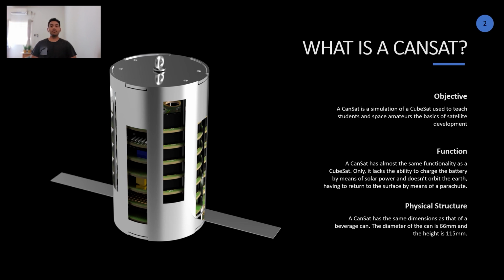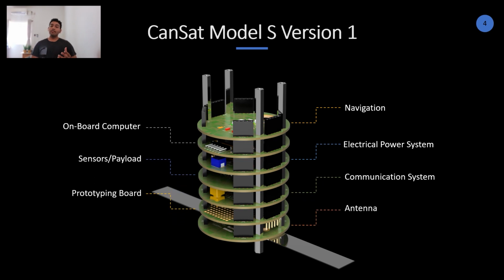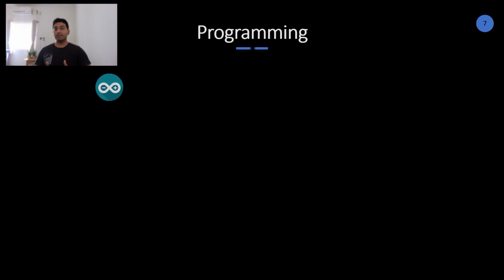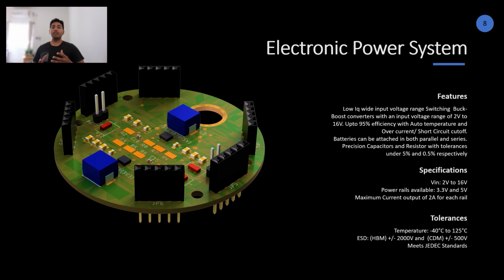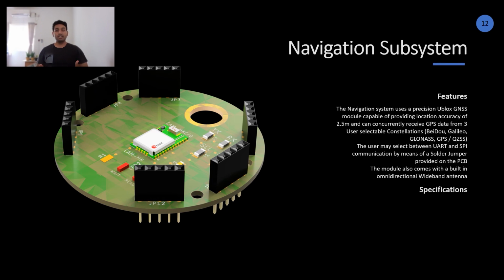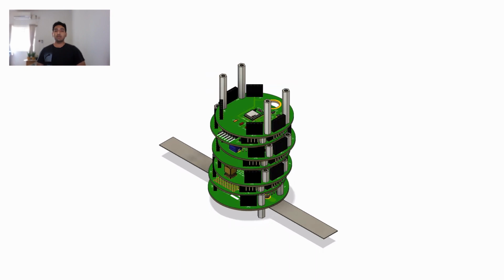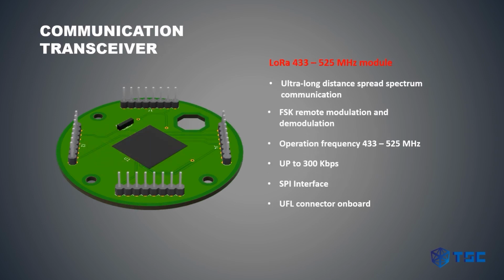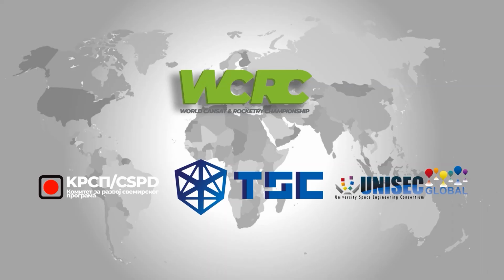CanSat, A CubeSat learning kit Made in India [TSC]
A World CanSat/Rocketry Championship (hereinafter: WCRC) is generally an international competition open to elite competitors from around the world, representing their nations (as university student Teams or as independent student Teams), and winning this event will be considered the highest or near highest achievement in this field.

The WCRC was formulated and negotiated among the Organizations from 6 countries: Serbia, India, Italy, Tunisia, Canada, and Peru (hereinafter: Founders) from October.

Speaker - Nikhil Riyaz, Tarun Reddy / TSC